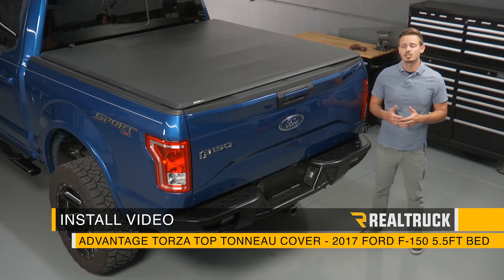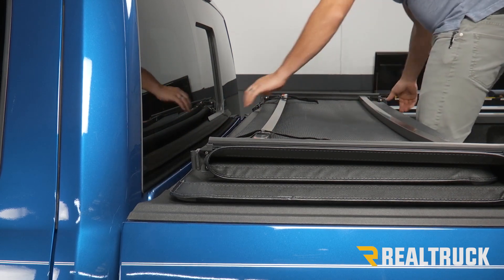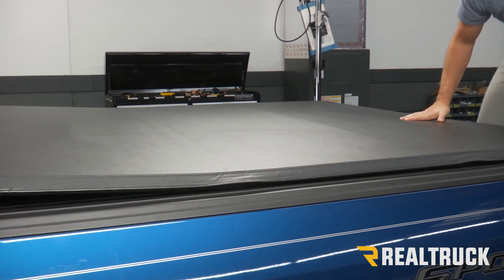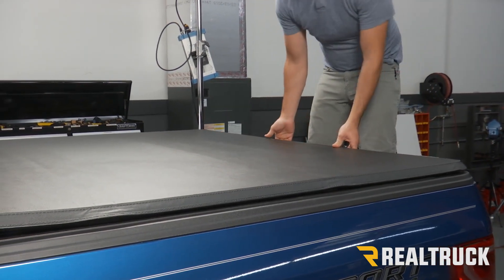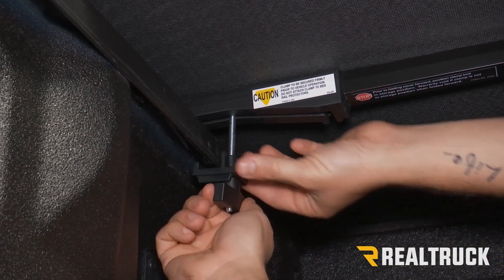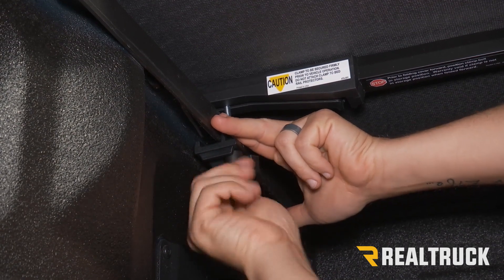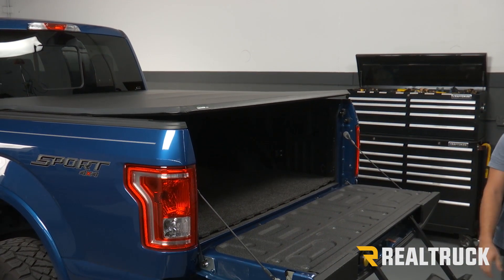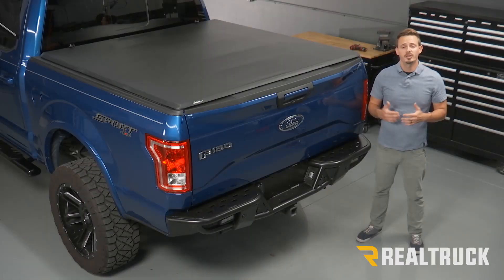How to Install Advantage Torza Top Tonneau Cover